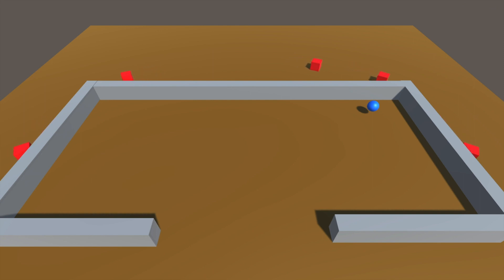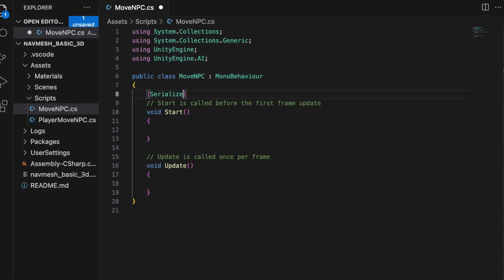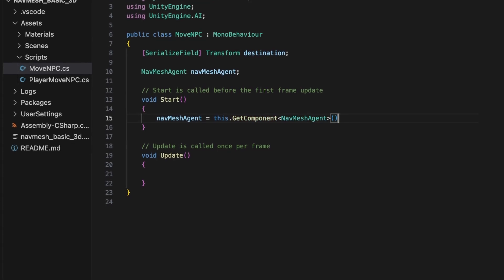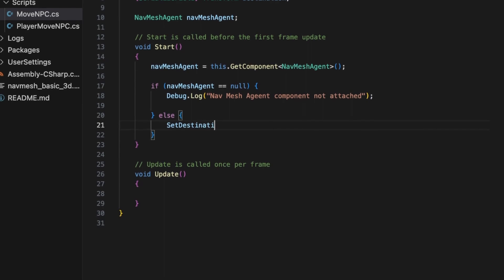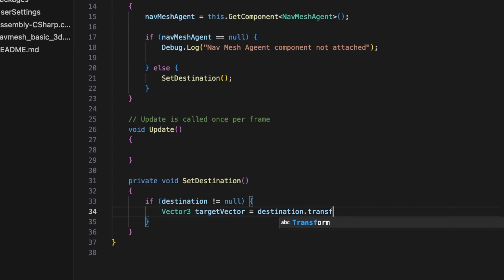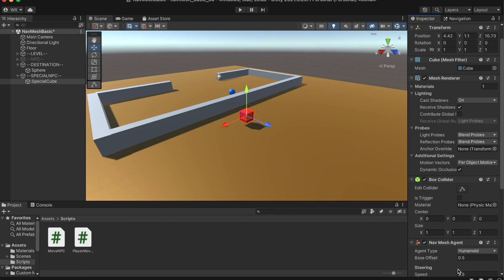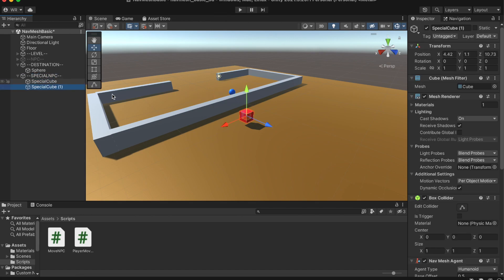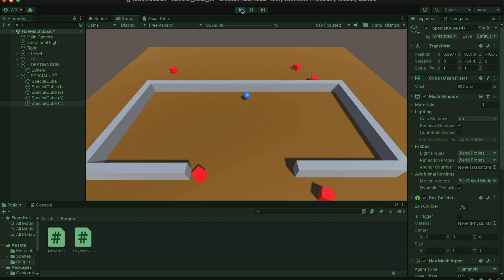NPC Waypoint Pathfinding (3 MINUTES) - Unity Game Dev Tutorial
In this Unity3d tutorial we once again make use of the built in Unity pathfinding agent and mesh. This time we focus on a destination placed on the scene.